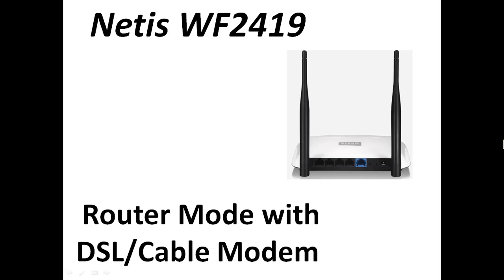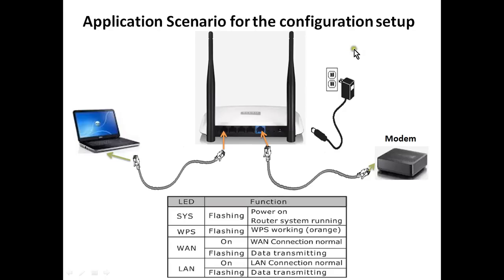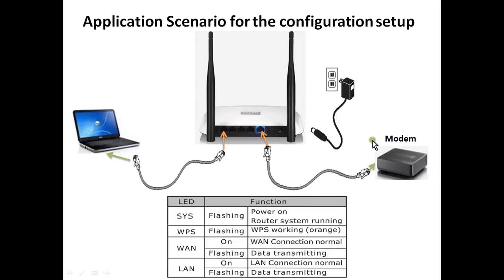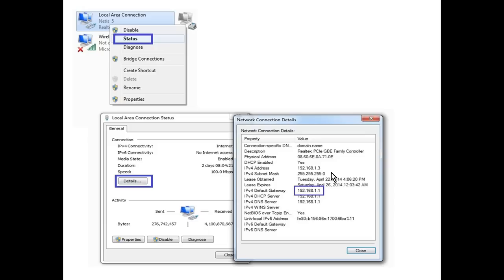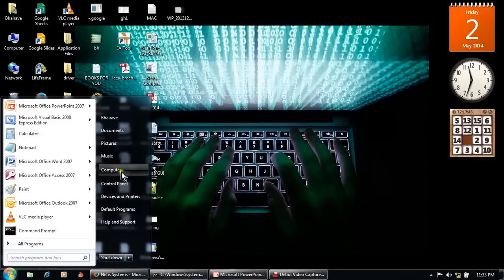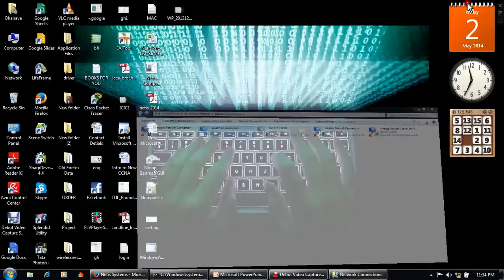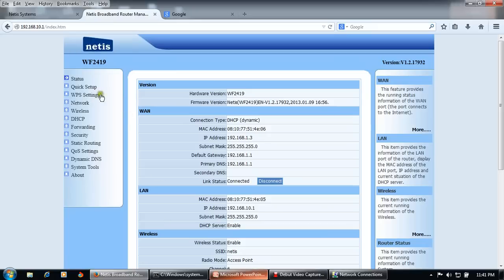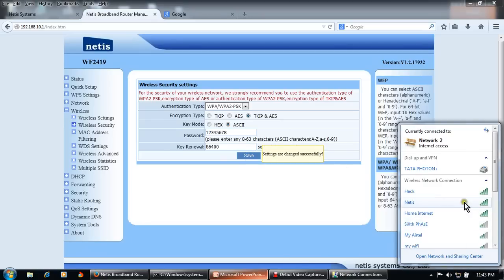Netis WF2419 (Router Mode & Wireless Configuration)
The netis WF2419 300Mbps Wireless N Router is a combined wired and wireless device for SOHO network applications. It's compatible with 802.11b/g/n devices and provides the wireless transfer speed up to 300Mbps, offering a better performance on online gaming, video streaming, and VoIP phone calling. Bundled with two external 5dBi antennas,